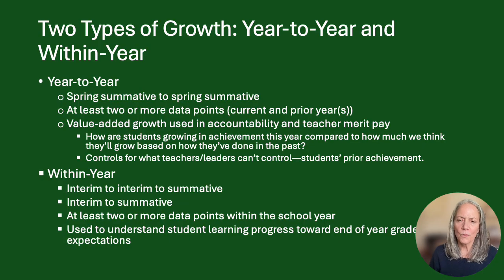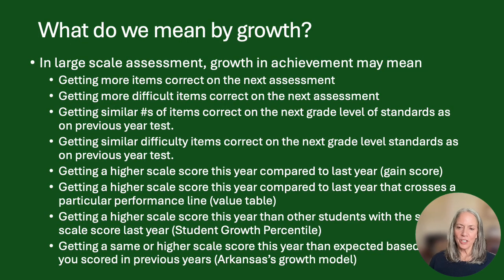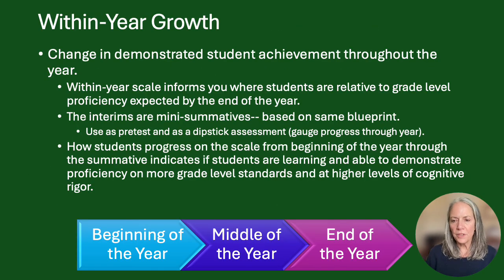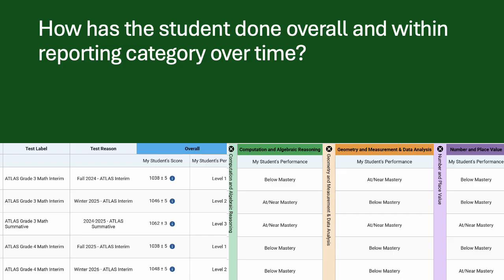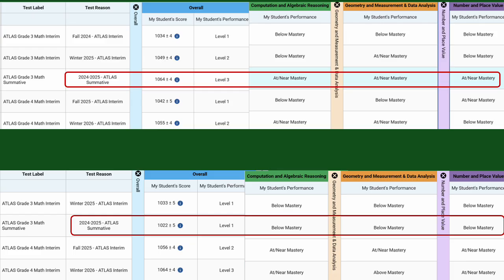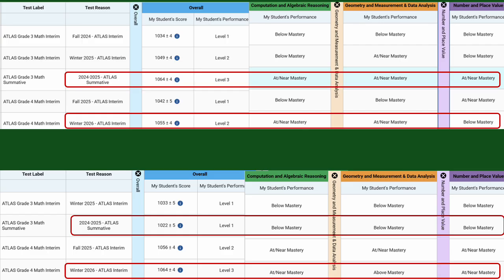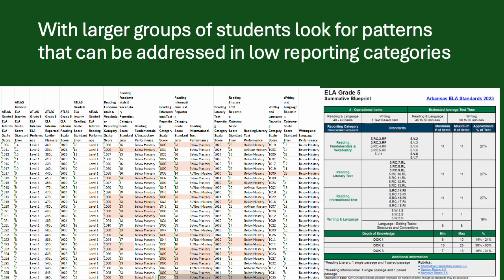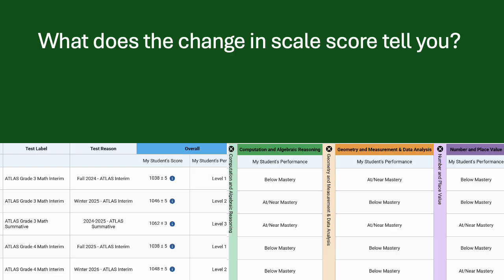ATLAS FAQs P2 How to Plan for Growth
This is Part 2 for a frequently asked question about planning for growth. This video takes you into how you can gauge within year growth and strategies to help you help students.